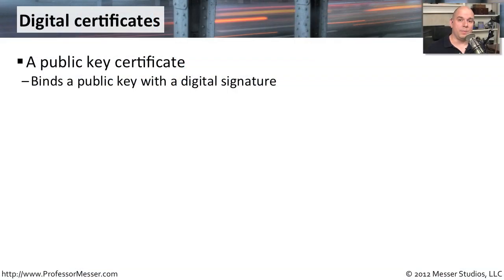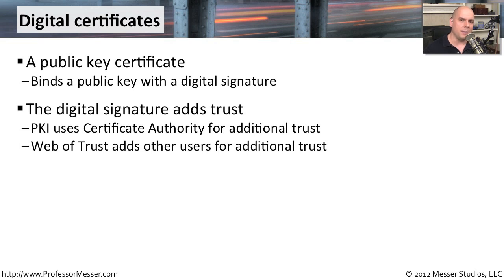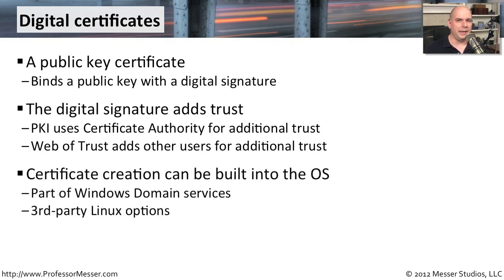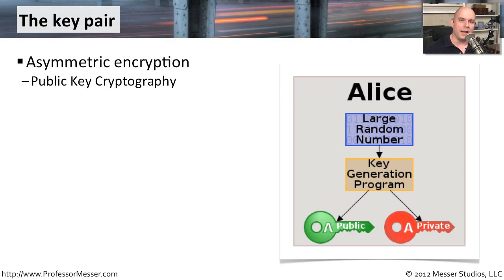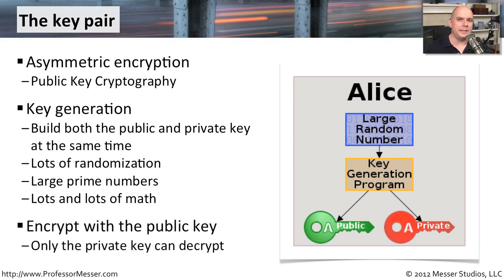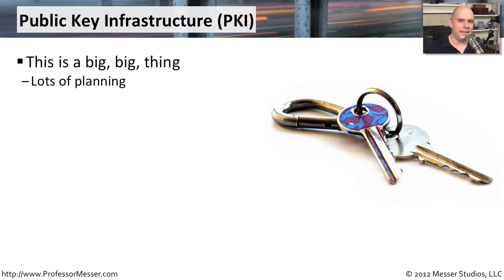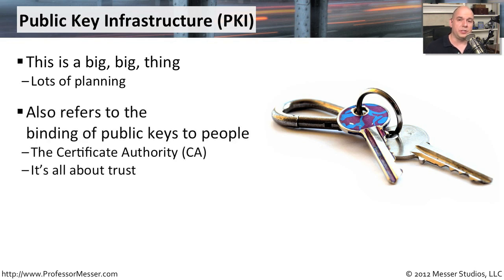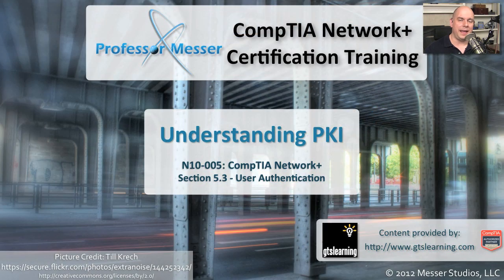Understanding PKI - CompTIA Network+ N10-005: 5.3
Setting up a Public Key Infrastructure is a complex process, but it can be a very useful part of an organization's overall security strategy. In this video, you'll learn about the importance of certificates and the importance of planning a PKI.